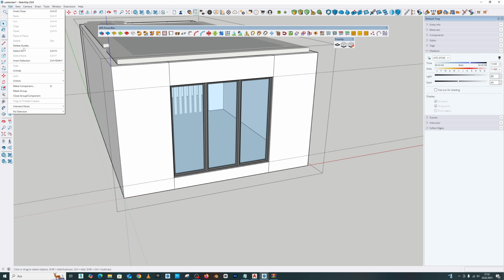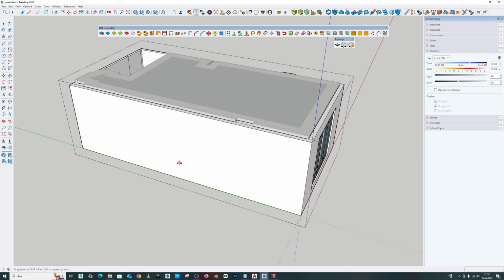Enscape Interior Render - DWG Plan Modelling 07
Looking to master Enscape SketchUp interior render and achieve stunning results? In this video, I’ll walk you through the best Enscape interior settings and show you step by step how to render interior in Enscape with realistic lighting and materials.

You’ll learn the exact Enscape render settings for interior that professionals use to create photorealistic spaces. From adjusting exposure and artificial lighting to fine-tuning materials, I’ll guide you on how to make realistic interior render in Enscape with simple, effective techniques.

Whether you’re a beginner or already familiar with Enscape, this tutorial will help you unlock the full potential of Enscape interior realistic rendering and take your SketchUp projects to the next level.